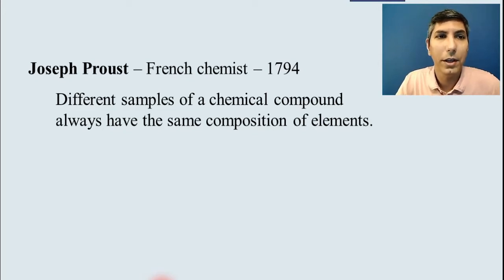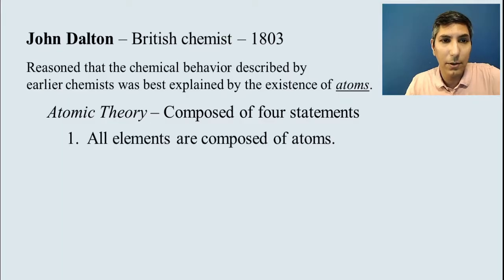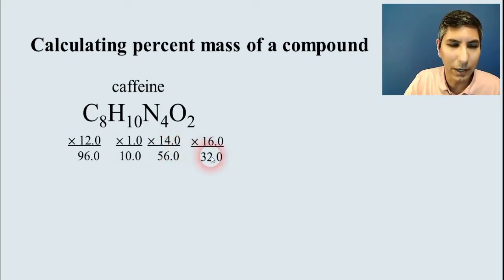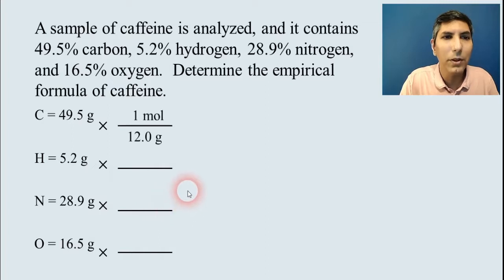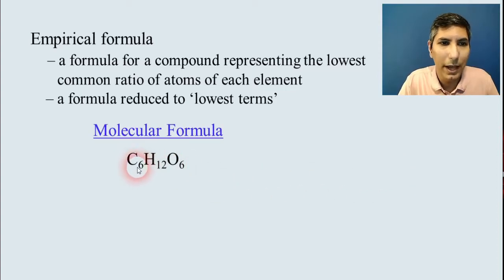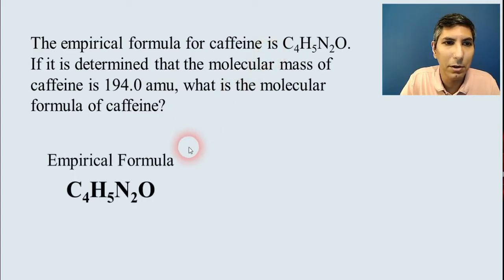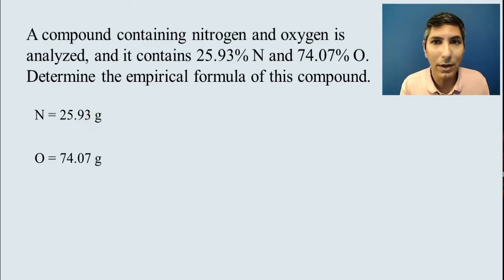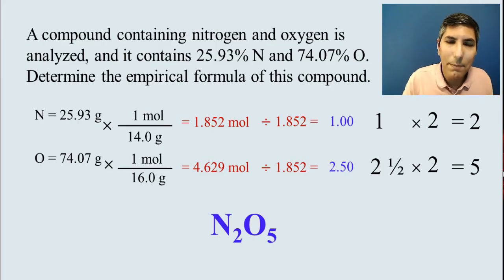Composition of Pure Substances - AP Chem Unit 1, Topic 3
*Guided notes for these AP Chem videos are now included in the Ultimate Review Packet!* Find them at the start of each unit.  All materials for Units 1 and 2 are free of charge!

In this video, Mr. Krug discusses how to determine the elemental composition of pure substances and how to calculate the empirical formula of a substance from mass percent data.  He also shows the difference between empirical formula and molecular formula, working several examples.